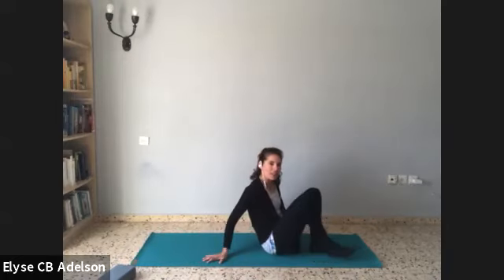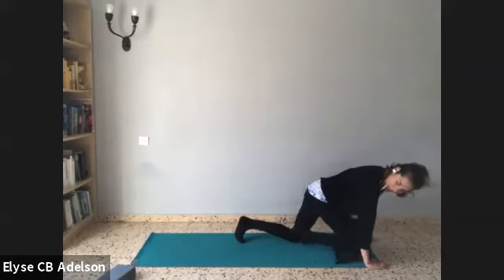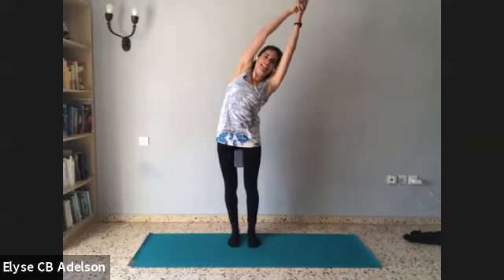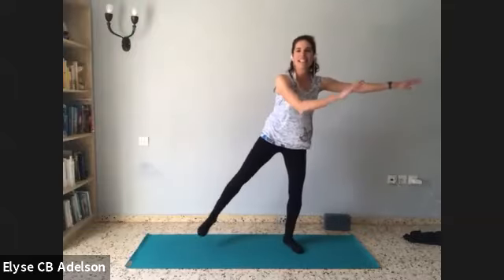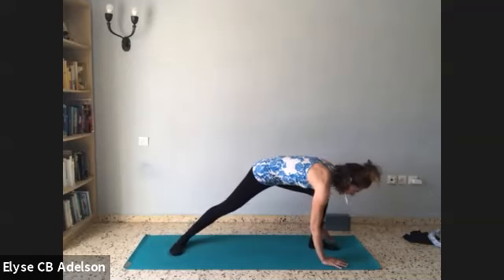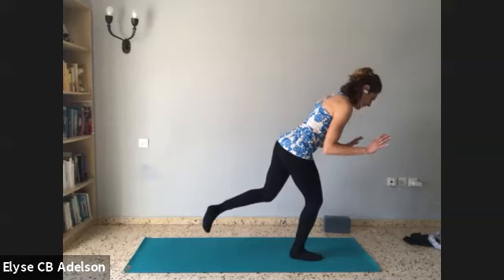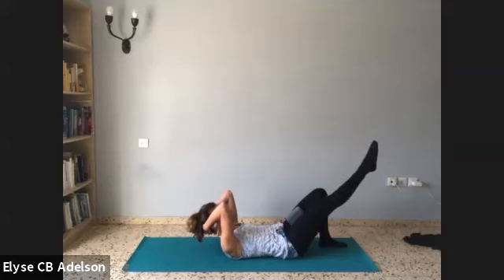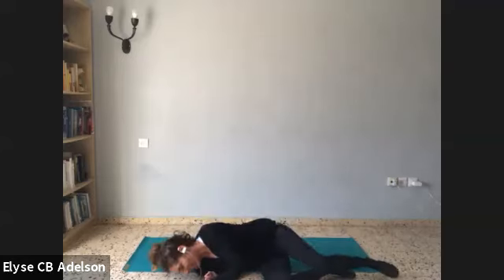Vinyasa Flow Embodied Grounding, Support & Boundaries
feeling for freedom as we flow thru areas of stuck-ness thru a series of dynamic and holding in standing & balancing shapes to explore our sense of grounded-ness, centre and meaningful boundaries in which to expand